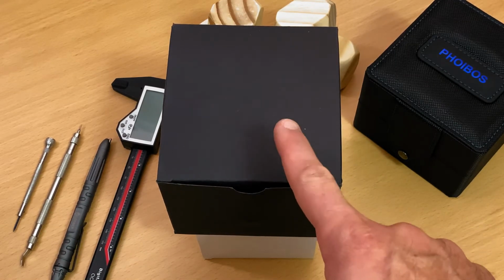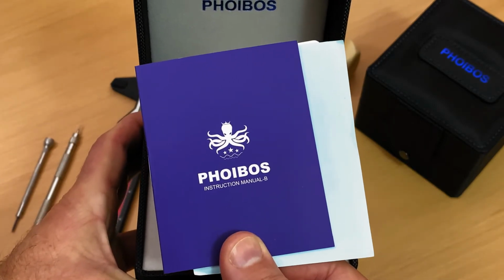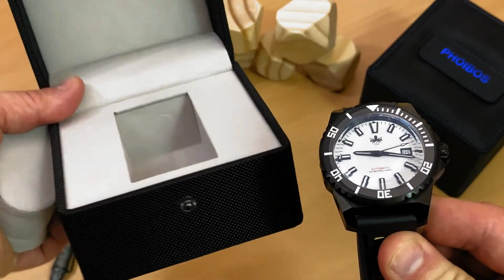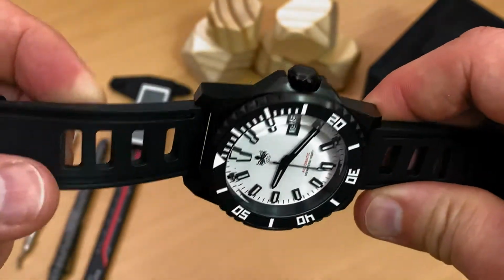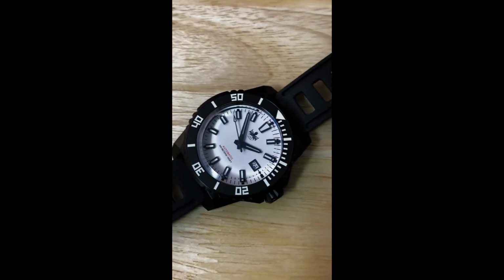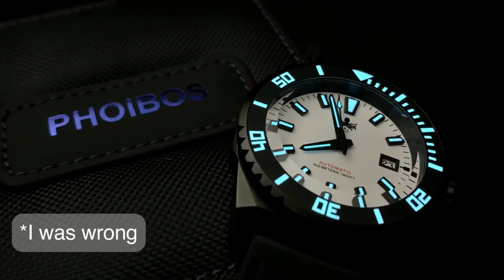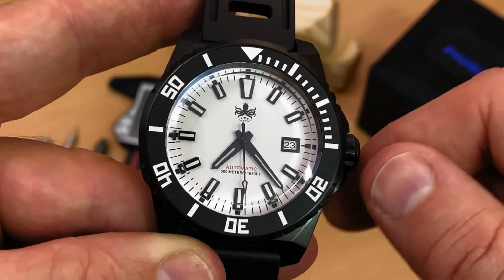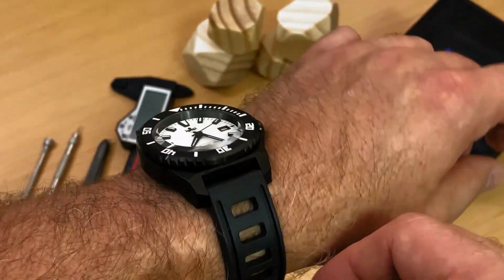Leviathan - Now THAT'S a real dive watch! - The Phoibos Leviathan Review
This is my unboxing and review of the Phoibos Leviathan - That white dial just drew me in. Great legibility, great Lume. Hope you like it like I do.
Chapters
0:00 - Intro
00:26 - Unboxing
02:38 - Watch Reveal
05:27 - Components Details
06:10 - Watch Specs
07:18 - Strap Details
07:34 - DLC Details
08:19 - Case Back Details
09:35 - Case Details
13:25 - Operating the Movement
15:20 - Lume View
16:03 - Wrist View & Conclusion